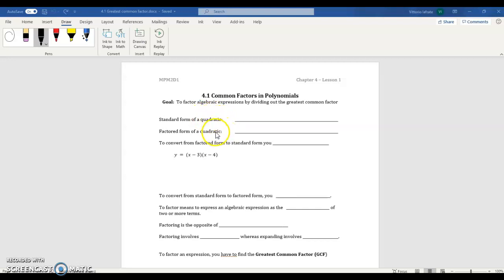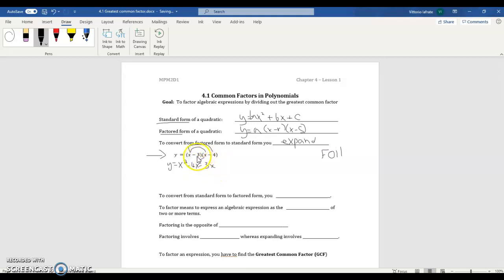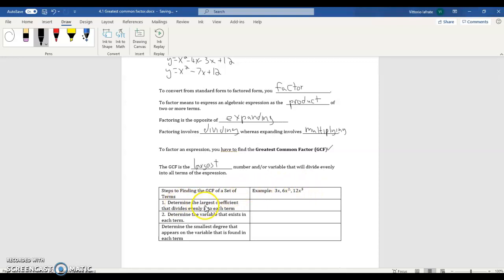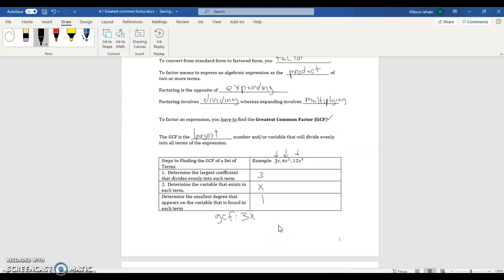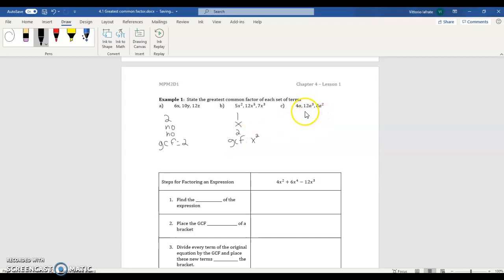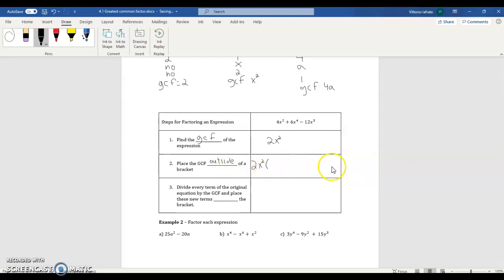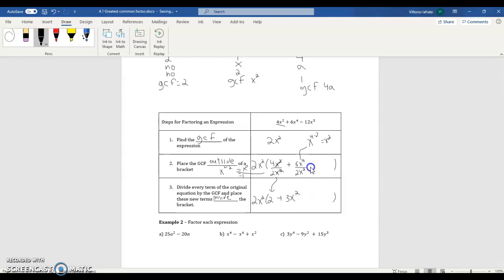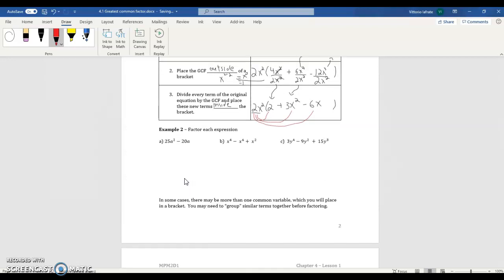Lesson 4.1 part 1 (math 10)